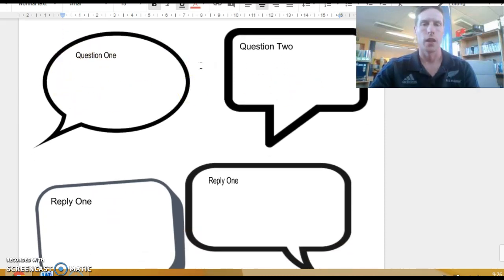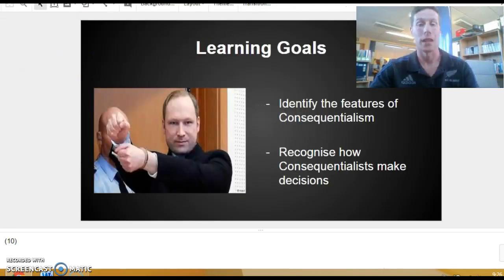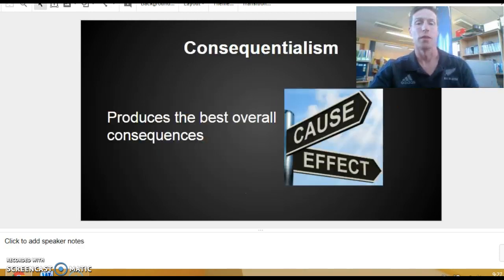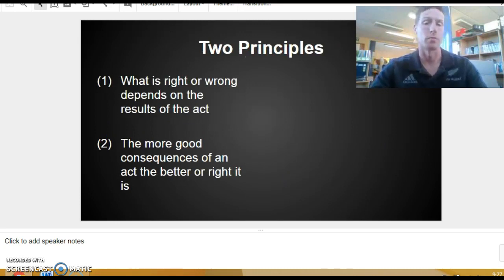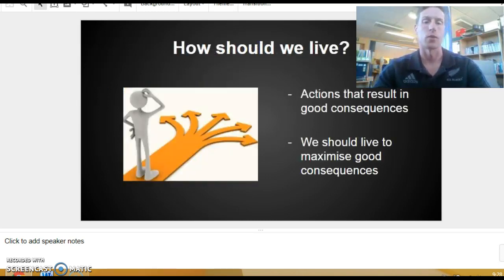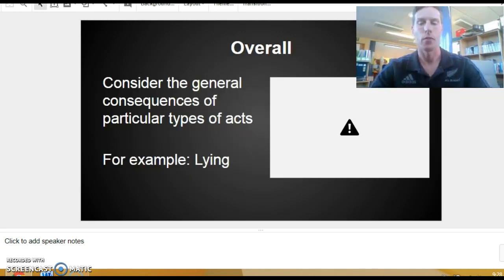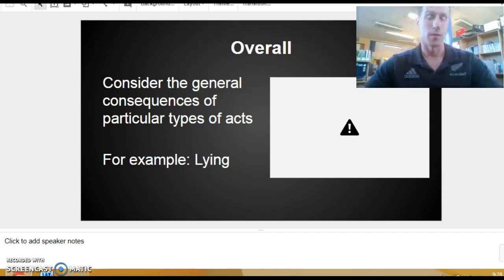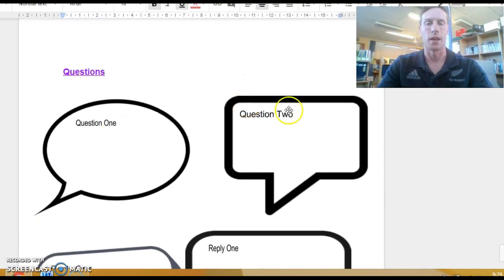What is Consequentialism?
Year 11 RE